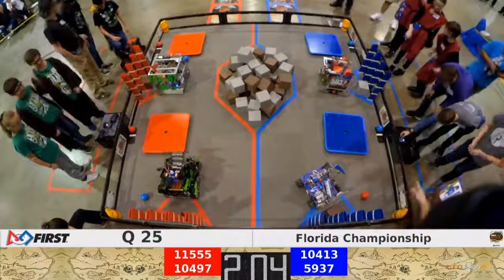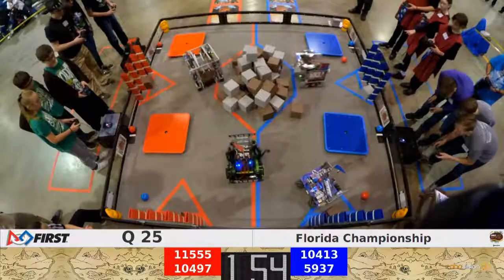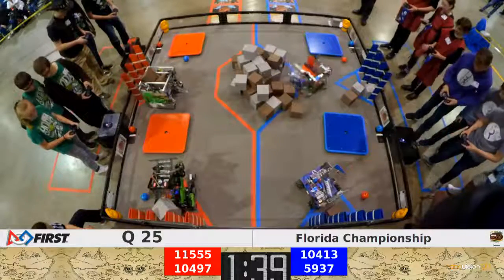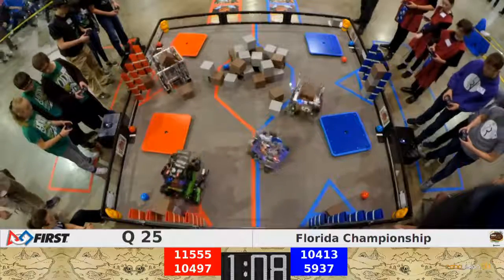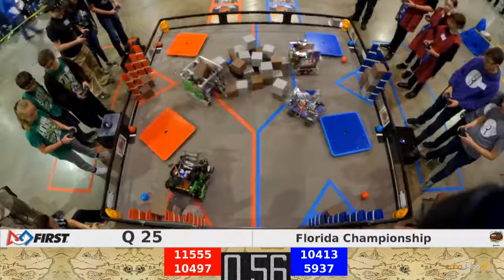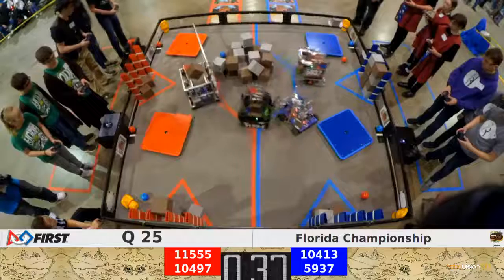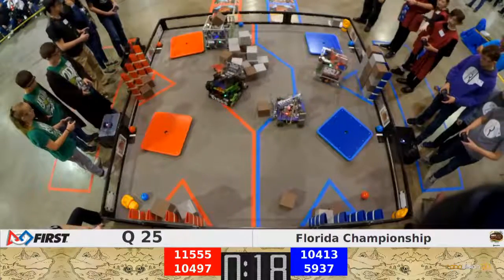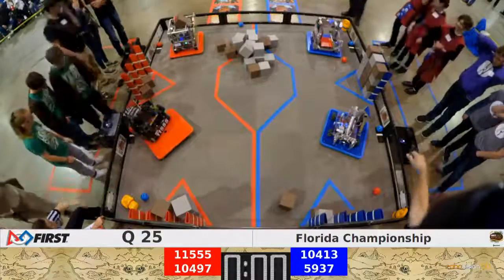Match 25 FTC Florida Championship 2018